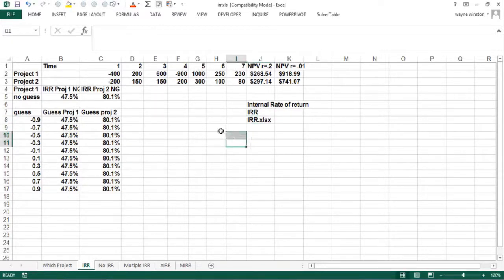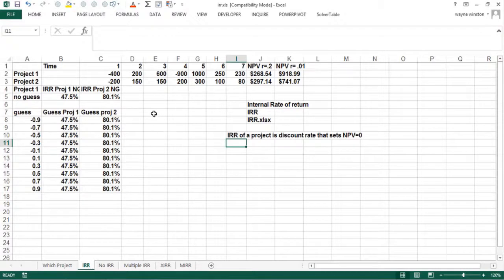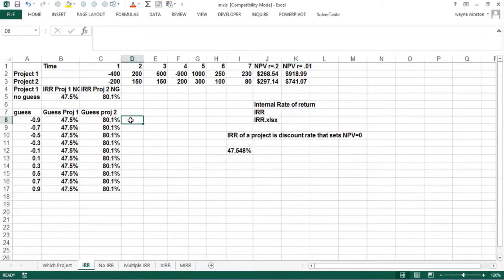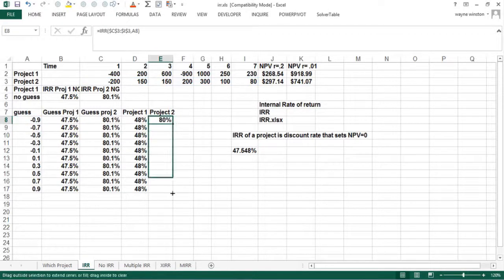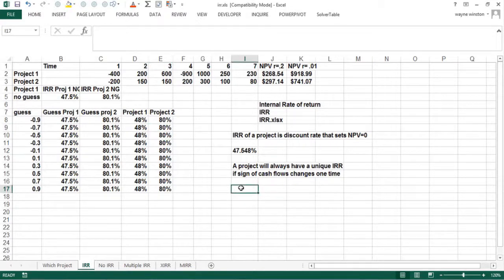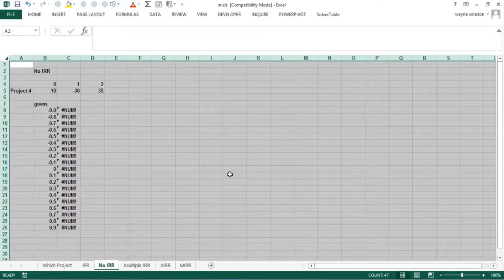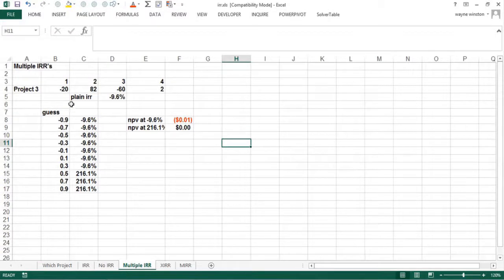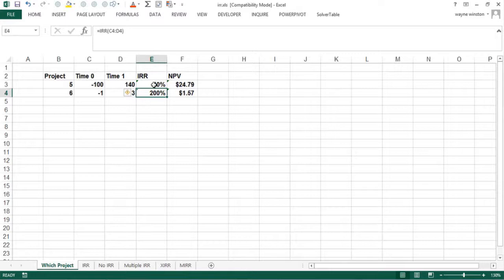Evaluating The Internal Rate of Return In Excel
Harvard asked him to create their course and Microsoft asked him to write their book. In this video, Dr. Winston discusses how to evaluate the internal rate of return in Excel. The internal rate of return or IRR is used in financial analysis to estimate the profitability of potential investments.